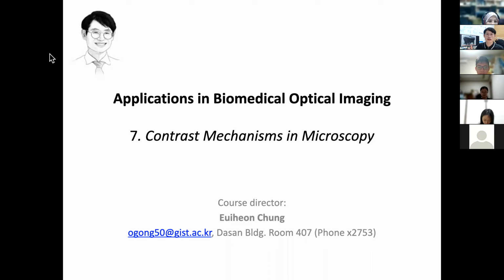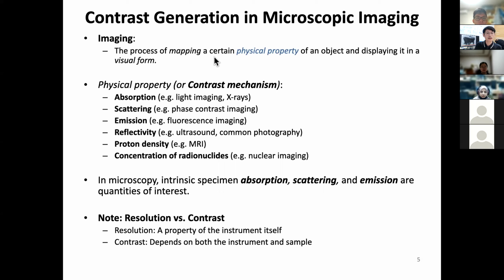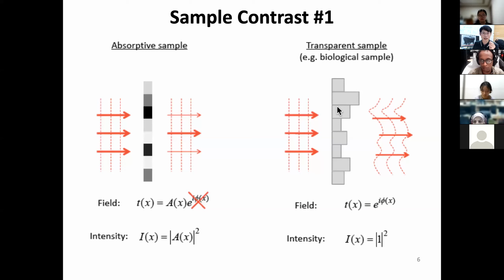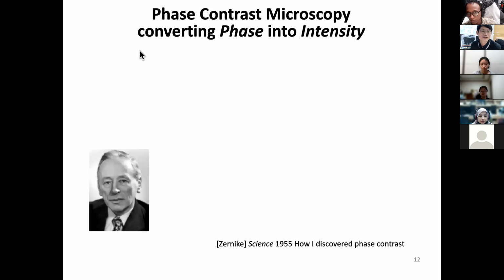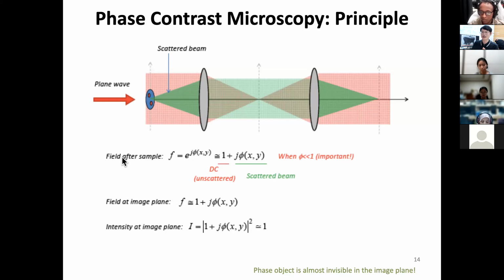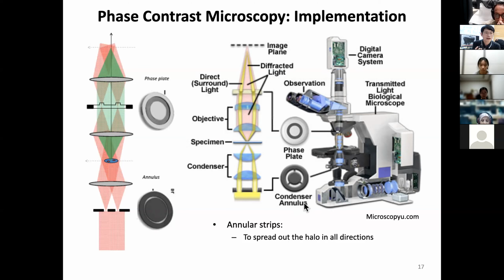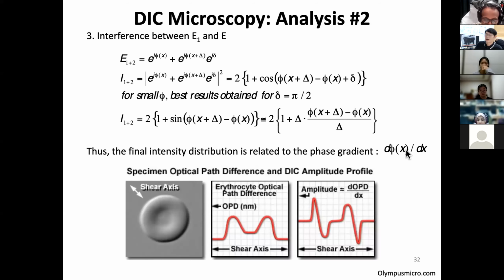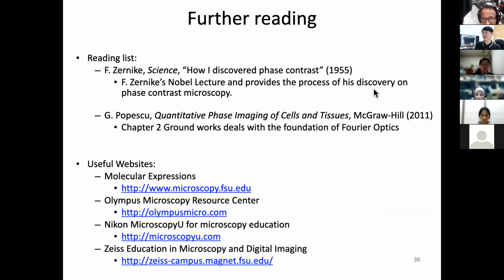7_1 Contrast Generation in Microscopy